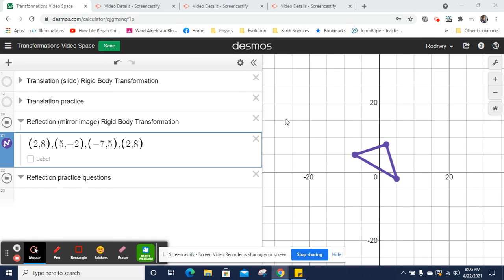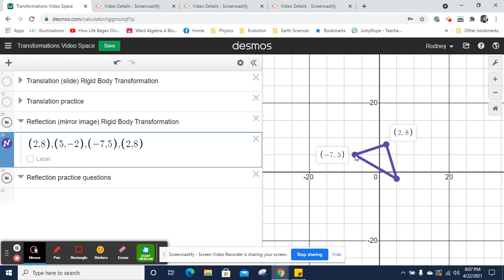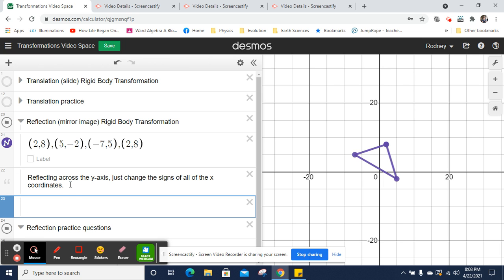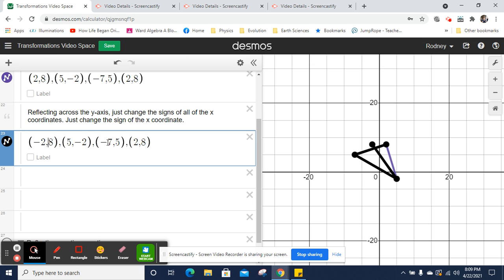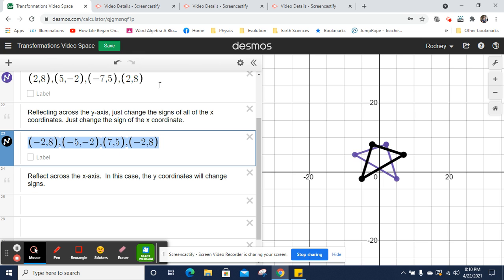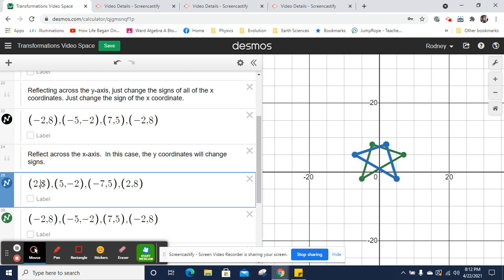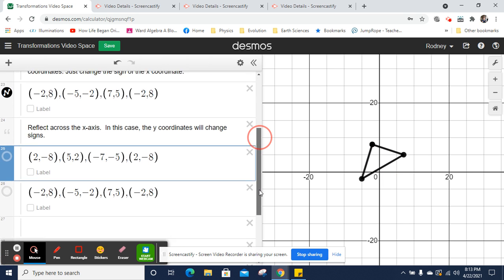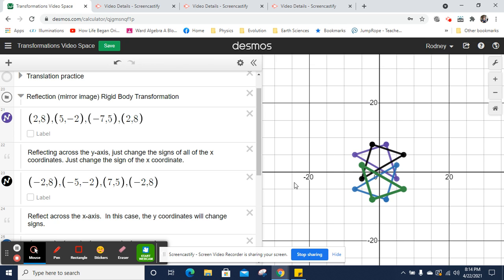Reflections in Desmos 1 x and y axis reflections